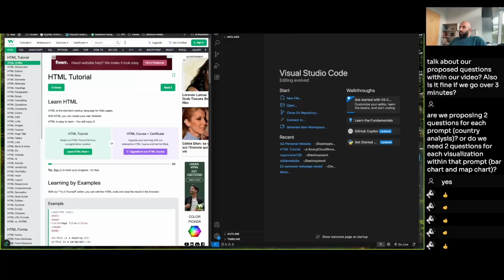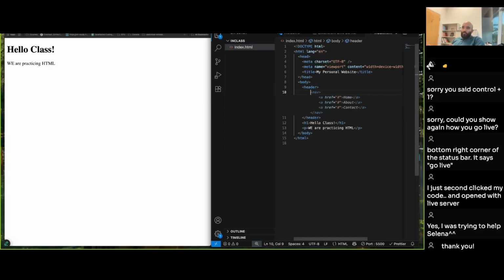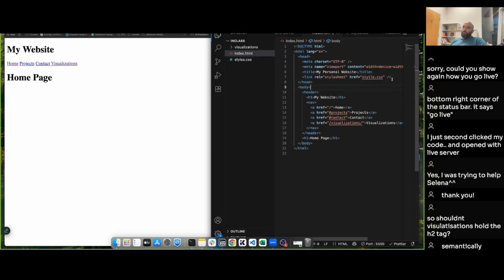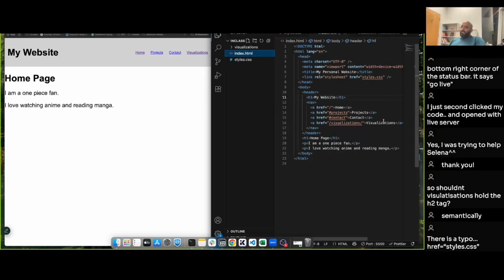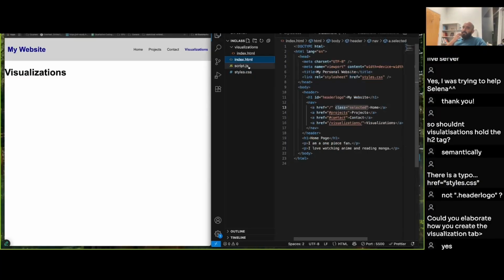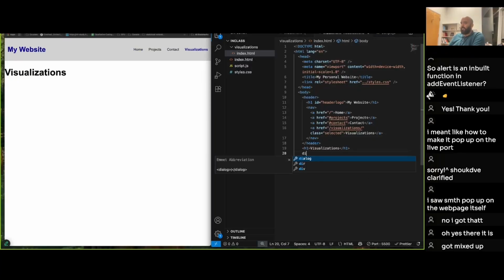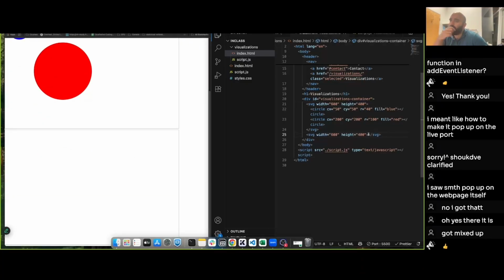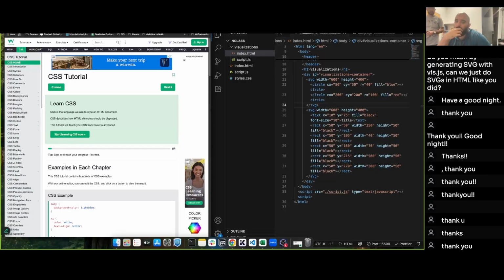Week 3 Lab - A very brief crash course in HTML, CSS, and JS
Rapid Crash Course in HTML, CSS, JavaScript, & SVG - Interactive Live Coding Session

Join us for an interactive live coding session where participants are guided through the essentials of HTML, CSS, JavaScript, and SVG. Learn how to set up Visual Studio Code with the Live Server extension, create a basic web page structure, and add styles and interactivity. This crash course covers creating HTML tags, styling with CSS, linking external JavaScript, and adding scalable vector graphics. Follow along to build a simple personal website, understand the fundamentals of web development, and prepare for more advanced projects.

Instructor is Alireza Karduni.

00:00 Introduction and Setup
00:45 HTML Basics
01:49 Live Server Extension
03:50 Creating Your First HTML File
05:21 HTML Structure and Tags
09:13 Creating Navigation Links
15:42 Introduction to CSS
17:05 Styling with CSS
22:18 Using Flexbox for Layout
26:34 Advanced CSS Selectors
29:44 Linking CSS to Visualization Page
31:25 JavaScript Basics in HTML and CSS
40:40 Creating and Styling SVG Elements
45:40 Interactive SVG with JavaScript
53:57 Final Project Guidelines and Tips